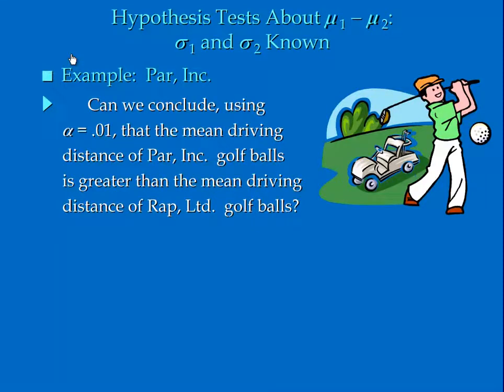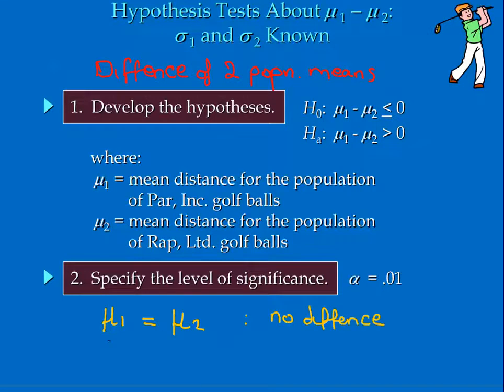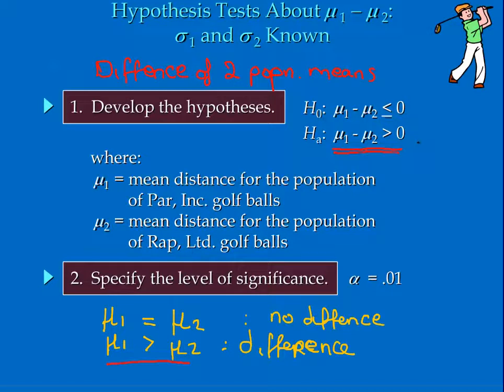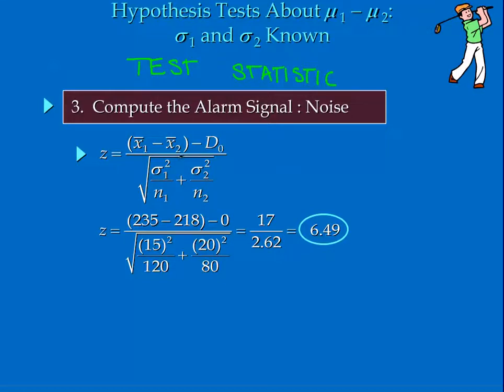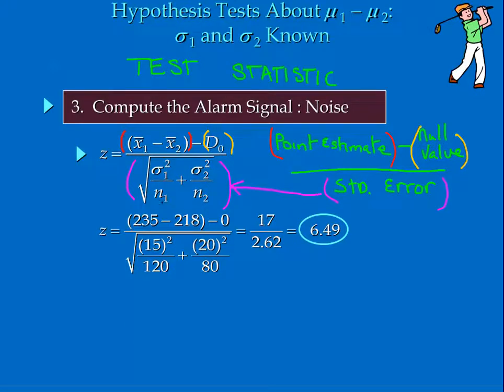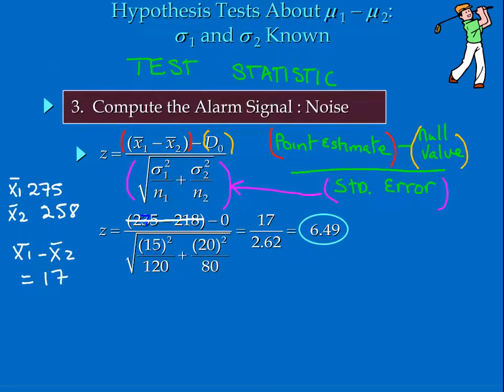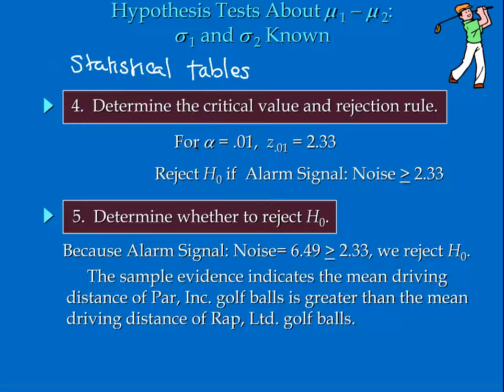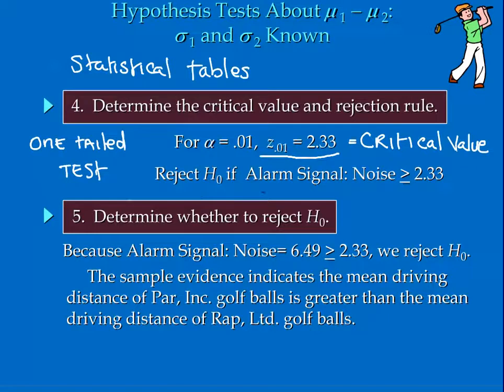Two Sample Inference Procedure - Part 2